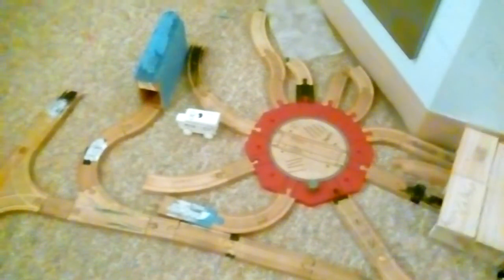How to build a Thomas Wooden Railway layout ( Christmas special announcement New Years announcement)